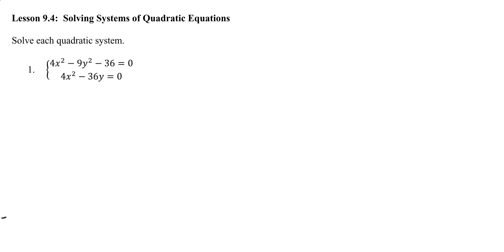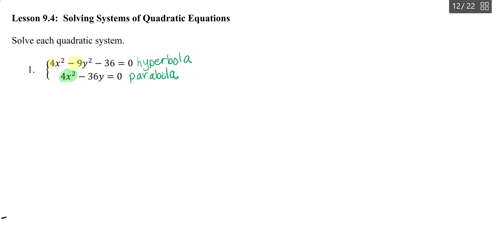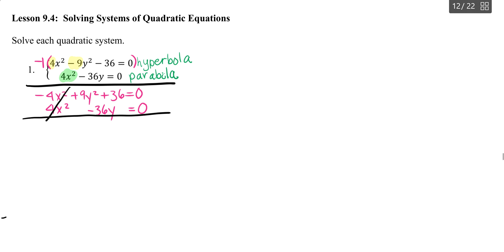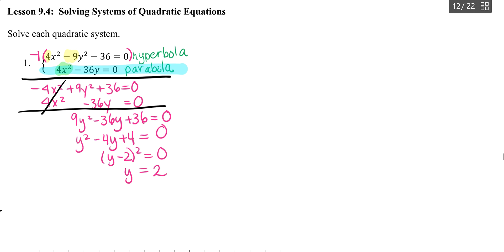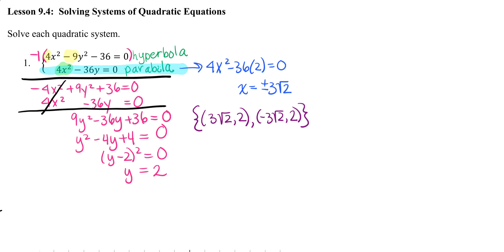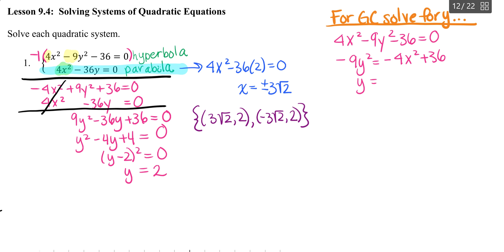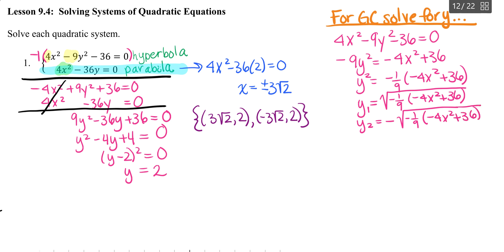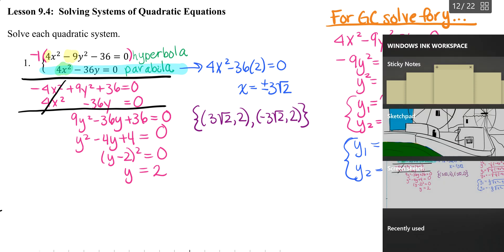PCH: Lesson 9-4 Systems of Quadratics Example 1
Solving Systems of Quadratic Equations